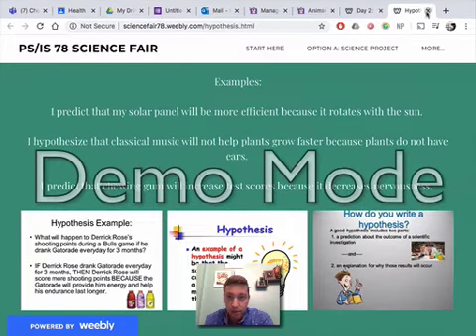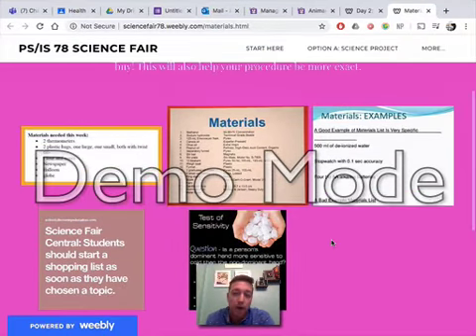Science Fair Planning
Planning your science fair - Title, Question, Hypothesis, Materials, Procedure

Sorry about the "Demo Mode" message - working on installing the full version of the Screencast software...